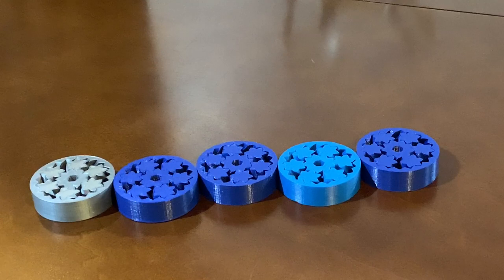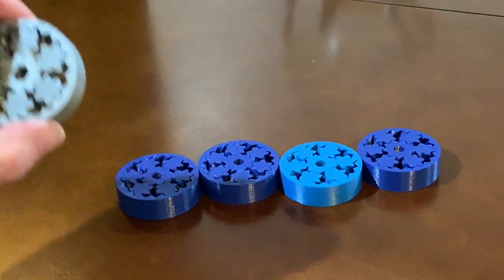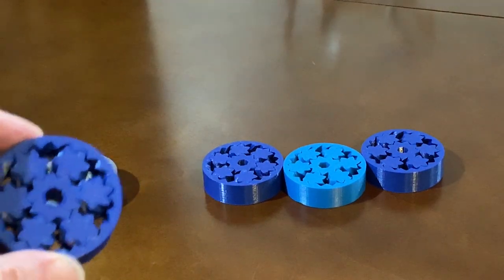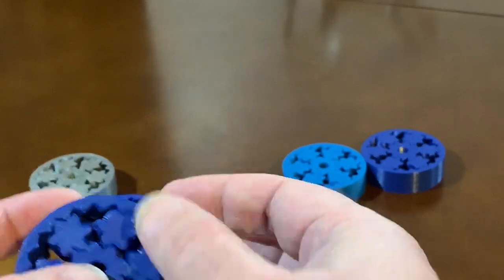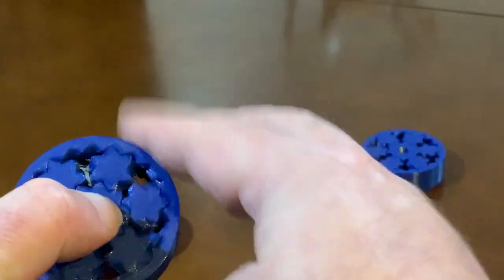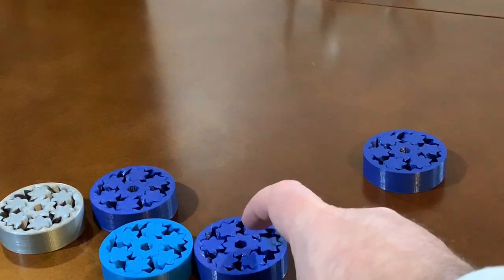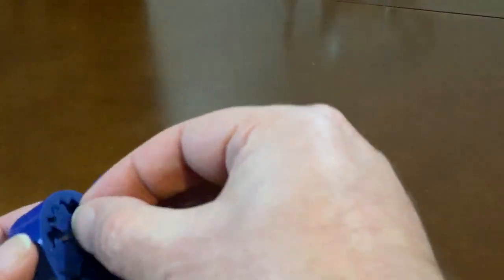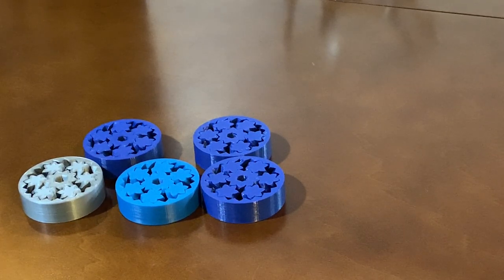PETG vs PLA Gear Bearing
But first, Why PETG, and why a PETG Gear Bearing?

I was using the STL and G-Code files included in the Prusa drivers package